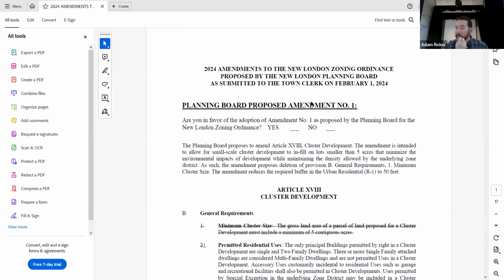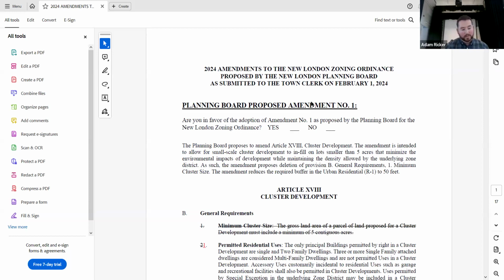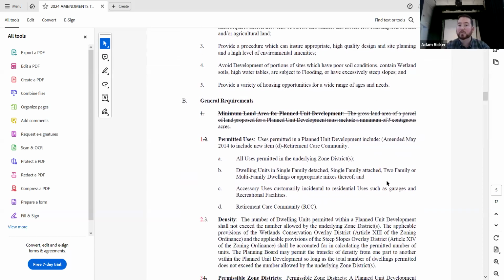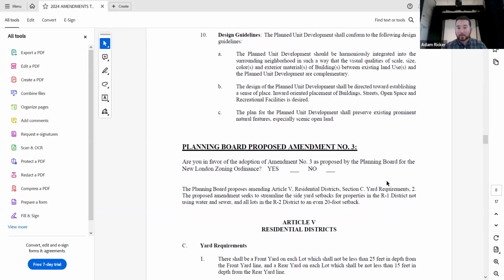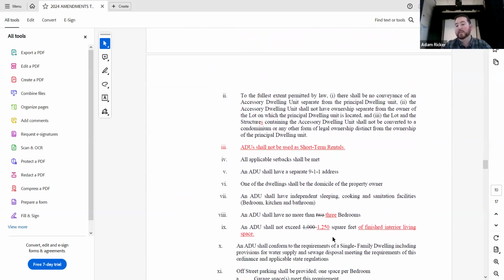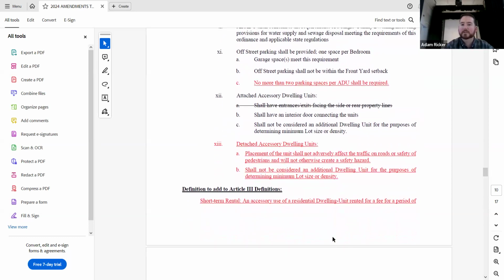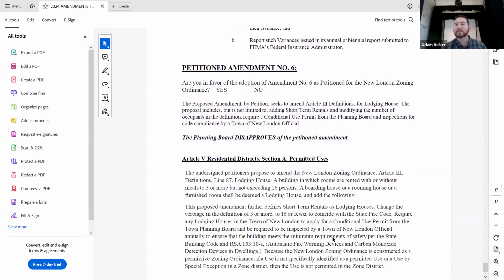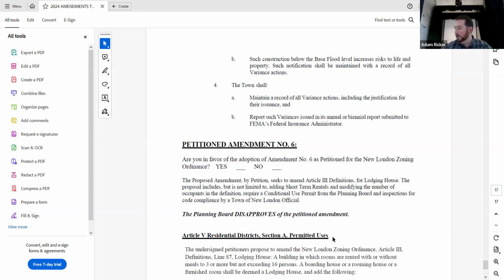2024 Town Meeting Zoning Amendment Presentation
Whipple Hall 25 Seamans Rd

An explanation of Zoning Amendments on our upcoming ballot on March 12 2024